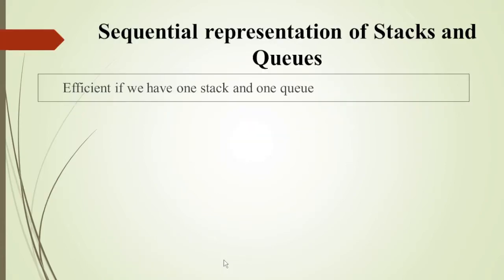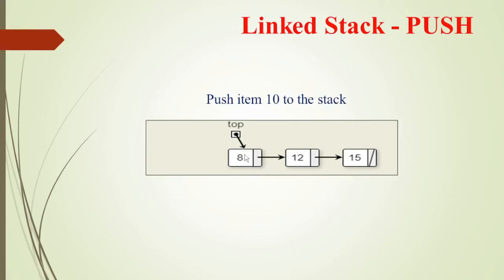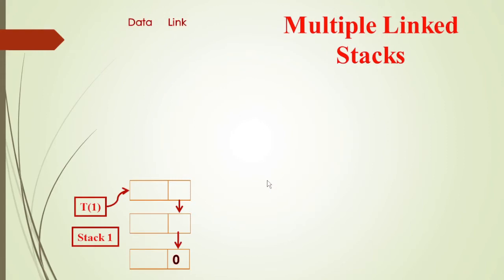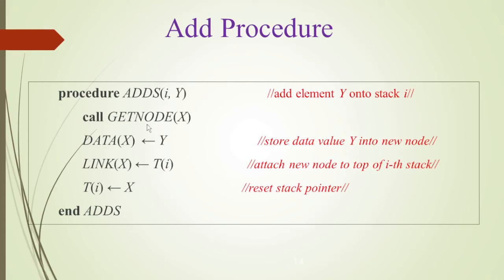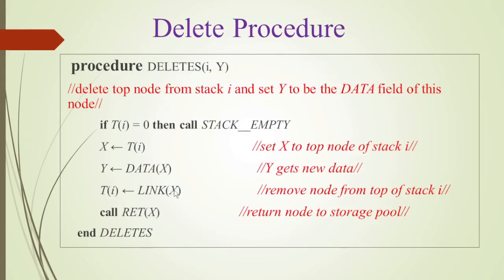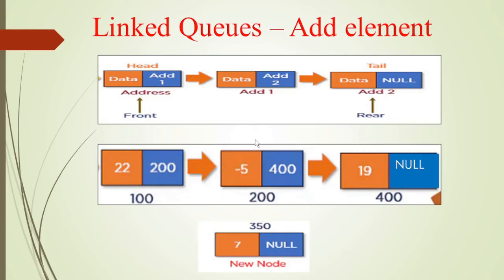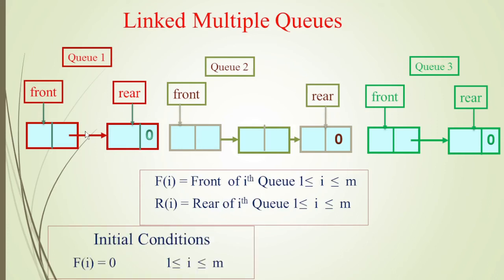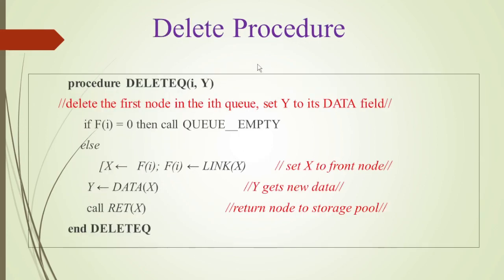Linked stacks and queues with examples explained in Tamil | Data structures and algorithms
This video discusses the implementation of Linked stacks and Queues with examples. It also discusses the conditions for multiple linked stacks and queues and add, delete procedures.

Contents are taken from the book Fundamentals of Data Structures by Ellis Horowitz and Sartaj Sahni.

Previous videos :
Data Structures and Algorithms

2. Overview of Data Structures and Algorithms :
Definition of Data Structures, Examples Data Structure Definition of Computer Science as the study of data structures